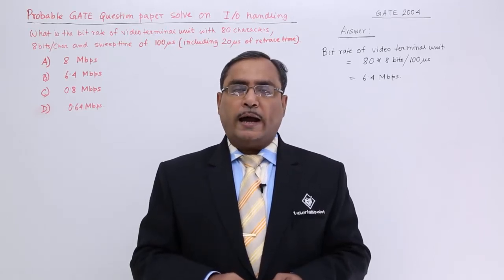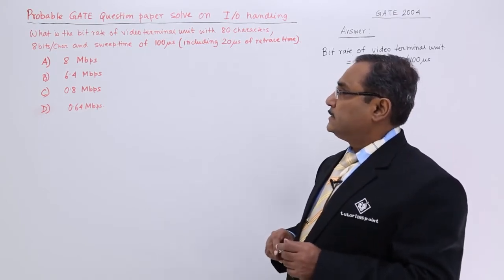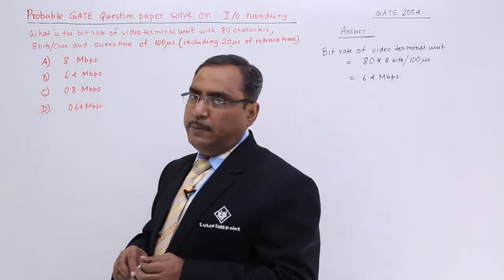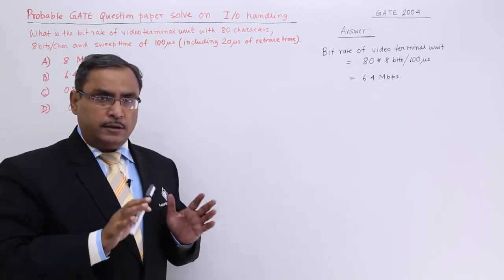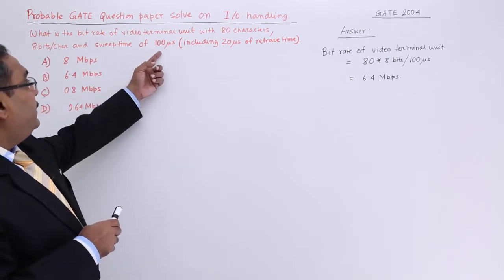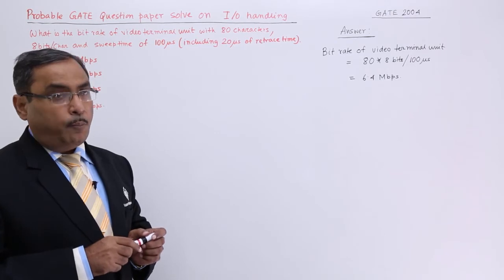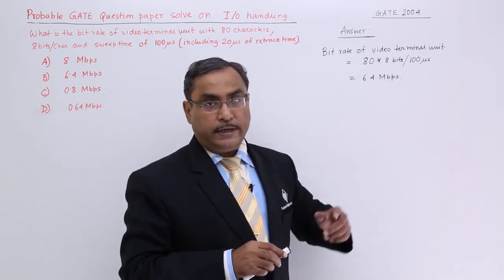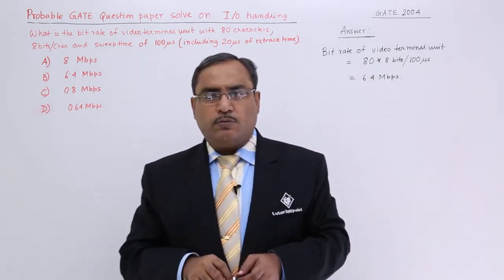I/O Handling Exercise Problem